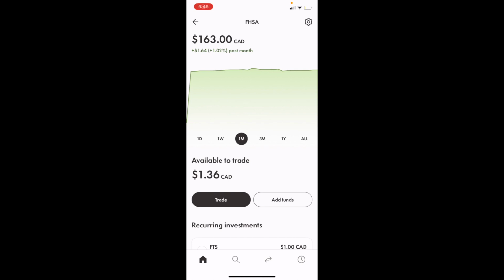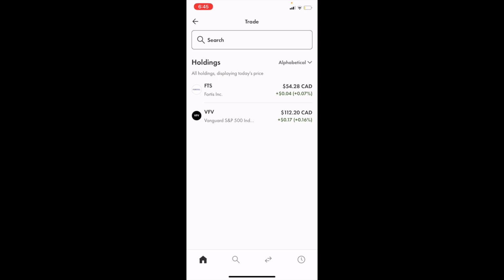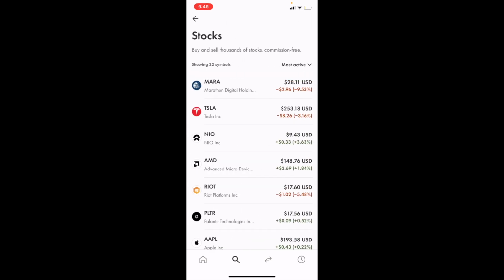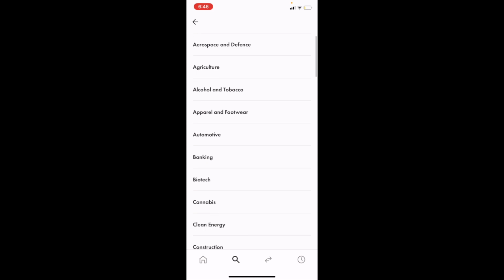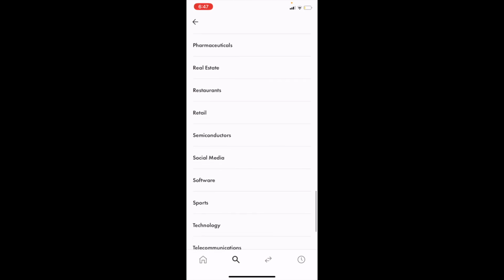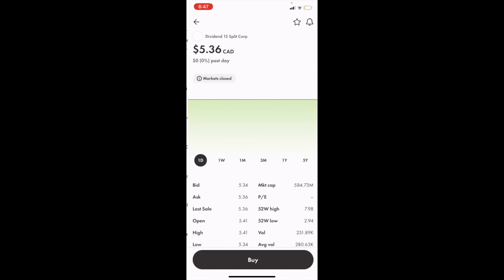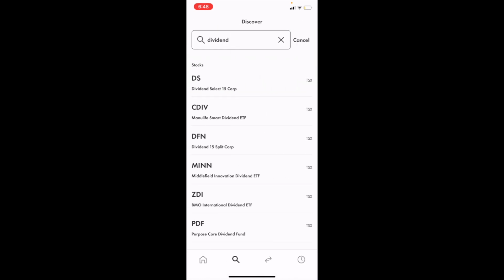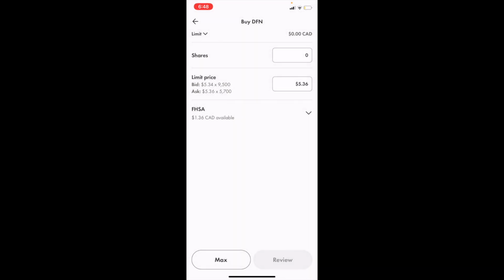How To Buy High Dividend Stocks In Your FHSA (First Home Savings Account) In Canada On Wealthsimple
Maximize your FHSA returns by investing in high dividend stocks through Wealthsimple. This comprehensive tutorial is designed for Canadian investors seeking to enhance their First Home Savings Account with dividend-yielding stocks. Learn the step-by-step process of selecting and purchasing high dividend stocks in your FHSA with Wealthsimple.

Step 1: Understanding FHSA and High Dividend Stocks

FHSA Overview: Briefly explain the First Home Savings Account and its purpose for Canadian homebuyers.
Benefits of High Dividend Stocks: Discuss the appeal of high dividend stocks, particularly for long-term growth and income in an FHSA.

Step 2: Set Up or Access Your Wealthsimple Account

Account Creation: Guide new users through creating a Wealthsimple account.
Existing Users: Instruct existing users on how to log in and navigate to their FHSA.

Step 3: Open or Access an FHSA

Finding FHSA Options: Describe how to locate the FHSA option within the Wealthsimple platform.
Setting Up FHSA: For new accounts, guide users through the setup process, including any necessary documentation.

Step 4: Fund Your FHSA

Depositing Funds: Explain the process of transferring funds into the FHSA, including linking bank accounts and understanding contribution limits.

Step 5: Researching High Dividend Stocks

Utilize Wealthsimple Tools: Highlight the tools and resources available on Wealthsimple for researching high dividend stocks, including performance history, dividend yield, and company financials.
Risk Assessment: Talk about assessing risk tolerance and investment goals when selecting high dividend stocks.

Step 6: Purchasing High Dividend Stocks

Navigate to Stock Trading Section: Instruct users on finding the stock trading section within their FHSA.
Buying Process: Detail the steps to purchase high dividend stocks, including selecting the stock, specifying the number of shares or investment amount, and executing the transaction.

Step 7: Managing Your Stock Investments

Monitoring Performance: Explain how to track the performance of your stock investments within Wealthsimple.
Portfolio Rebalancing: Discuss strategies for rebalancing your portfolio based on performance and changing financial goals.